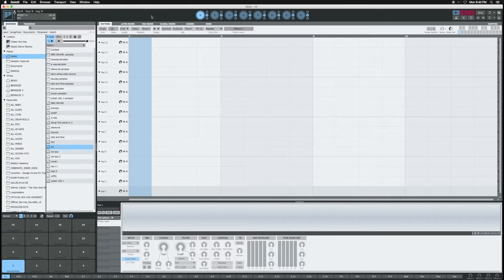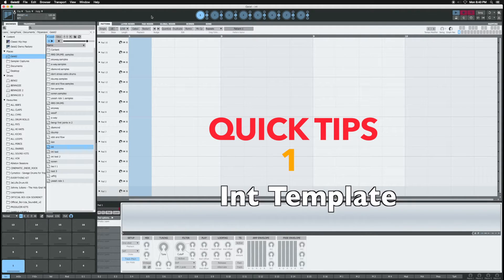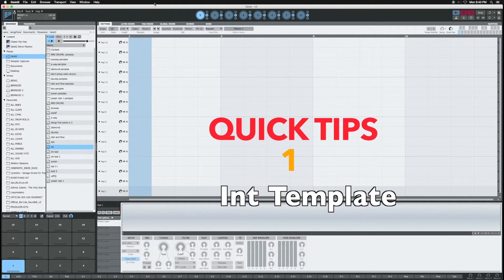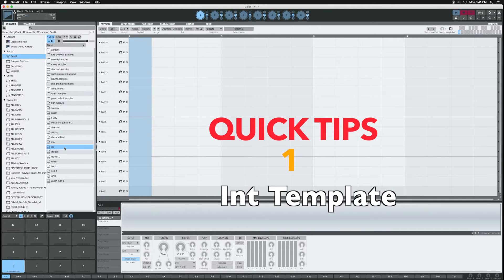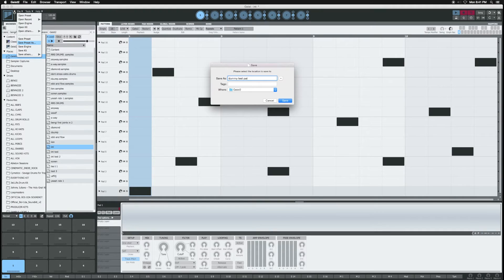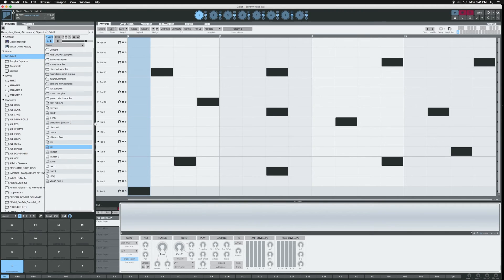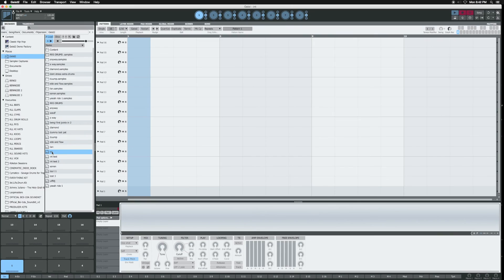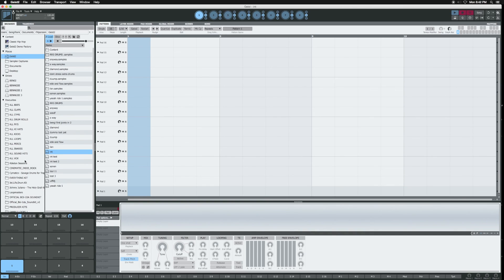Geist 2 Fxpansion tips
heres a quick tip on ways to speed up your work flow in geist. these steps will make your experience better..